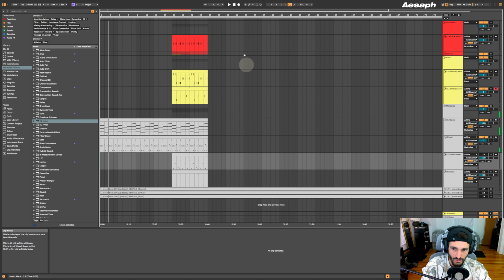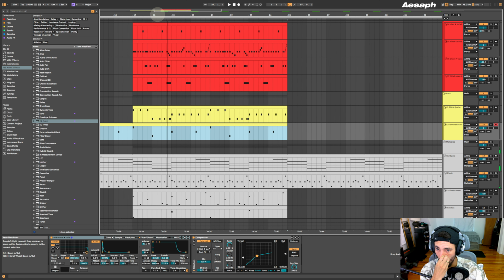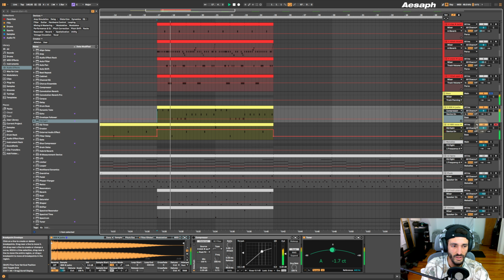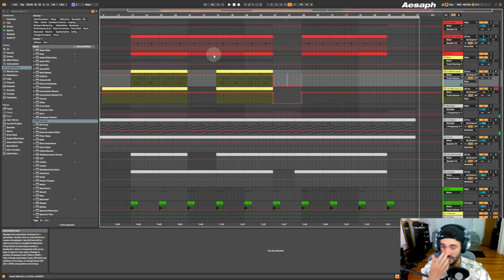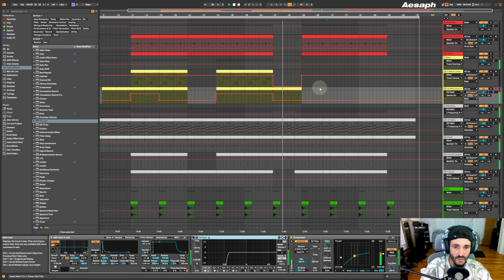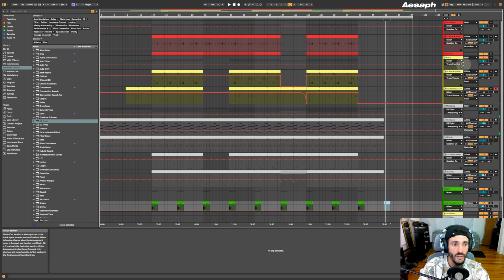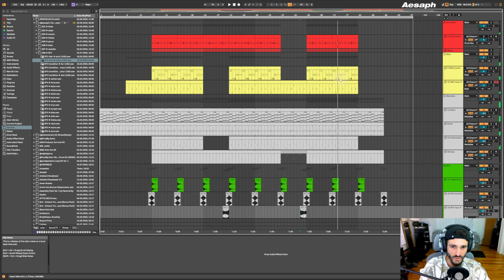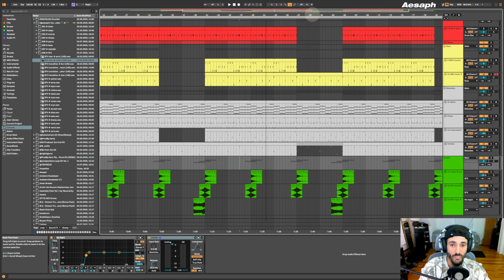STRUCTURE Your Beats Like a Pro in Ableton!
🧠 Learn how to structure your beats like a professional producer in Ableton Live! In this tutorial, we'll dive into the secret of creating a well-organized and cohesive beat that will take your music production skills to the next level. We'll cover the essential techniques and strategies for arranging your beats to help you achieve an industry standard sound. Whether you're a beginner or an experienced producer, this video will provide you with actionable tips and tricks to improve your music production workflow and take your beat structures to the next level.

🎯 By the end of this video, you'll know how to arrange your beat like a pro and have confidence to create a solid song structure every time.